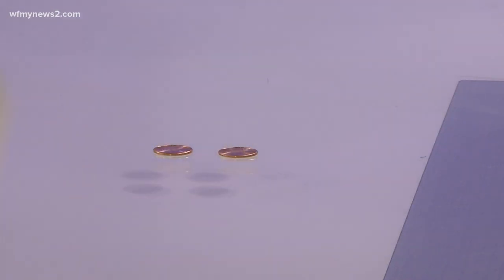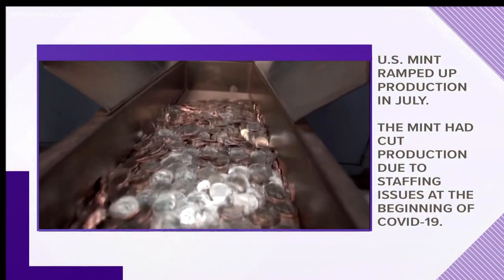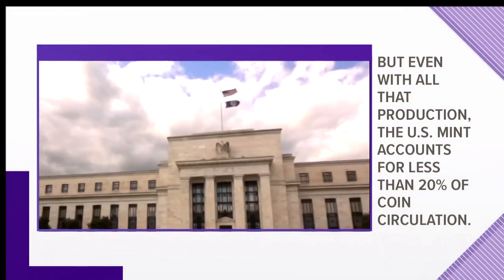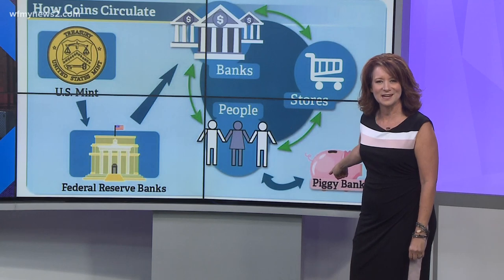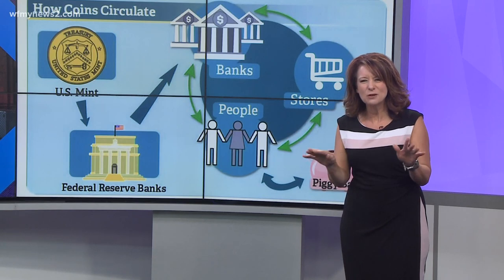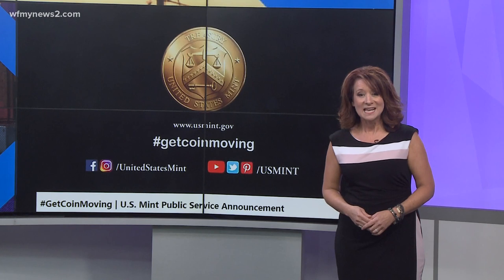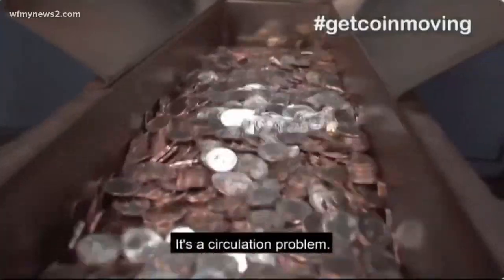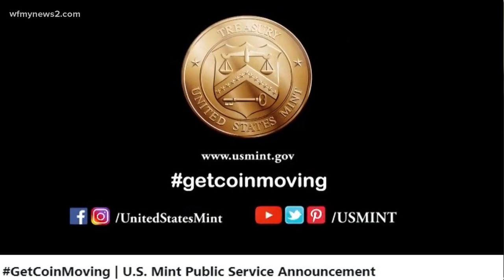Got coins? The U.S. Mint wants you to use them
The Mint had cut production of coins due to staffing during the beginning of the coronavirus pandemic.